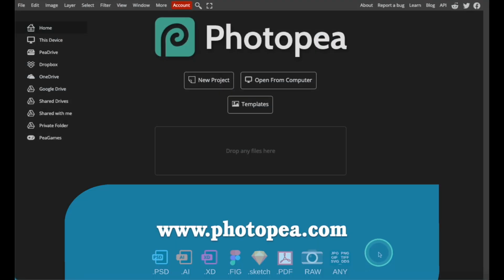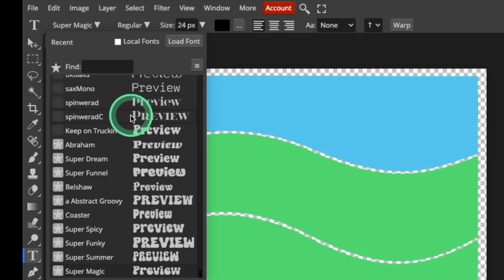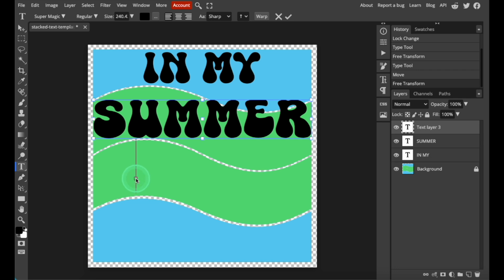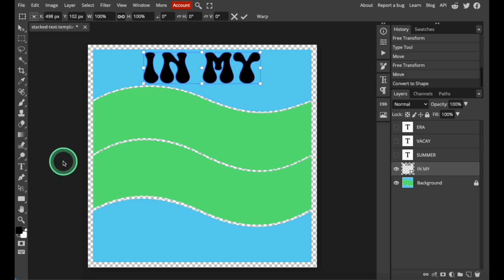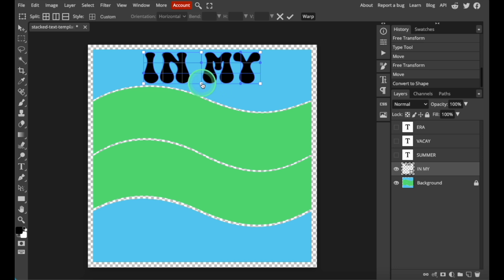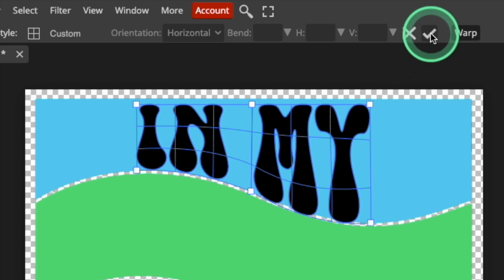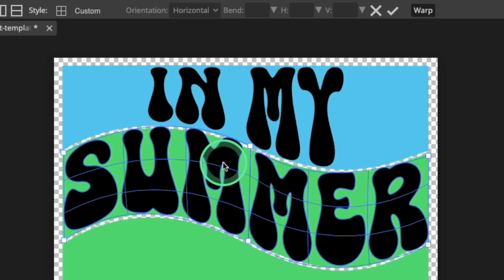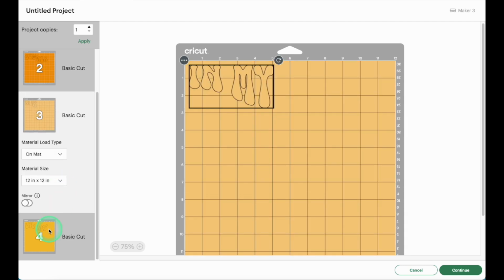Make Fast, Free Warped Text SVGs in minutes!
Making a warped text SVG doesn't have to be hard! My new and improved method is perfect for beginners or design pros. Get the perfect results you want for your personalized, customized stacked wavy text designs in just minutes using my free templates and step by step tutorial. You can designs for t-shirts, mugs, tote bags or signs in minutes in simple vector format that is compatible with your Cricut, Silhouette or Juliet cutter.

These designs are super trendy, and being able to make customized SVGs is a great way to offer in-demand graphics to sell!

Open the graphic editor: https:photopea.com

I'd love to see your creations! Make sure you tag me sniptoit on your socials when you share your awesome designs!

00:00 Intro
00:18 about photopea
00:41 template preview
00:54 tutorial summary
01:10 add and lock template
01:47 add text and resize
03:42 warp text block
07:07 export svg
07:20 open SVG in Cricut Design Space